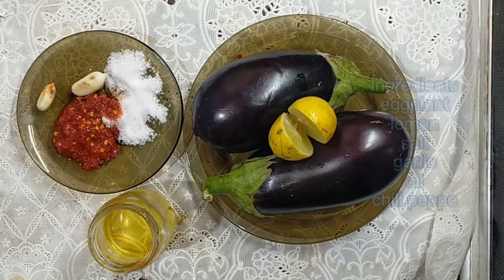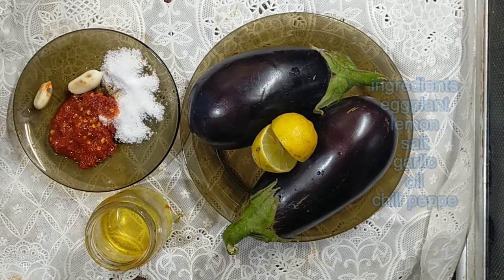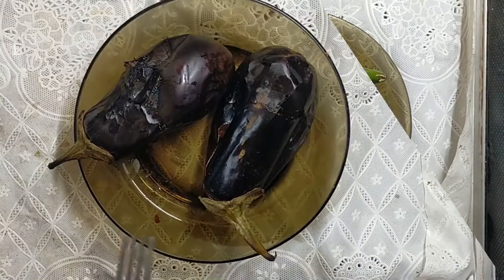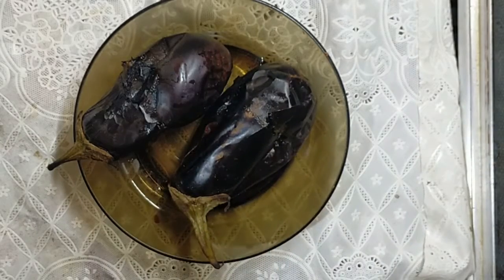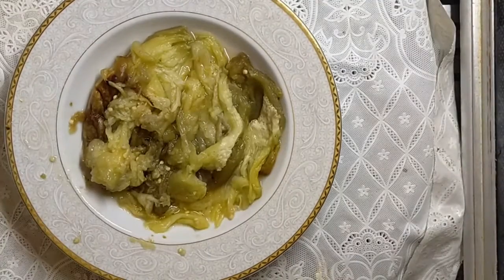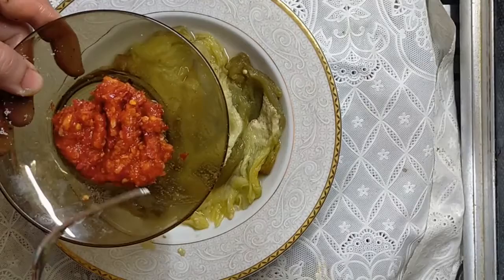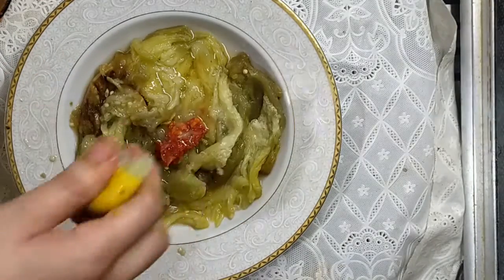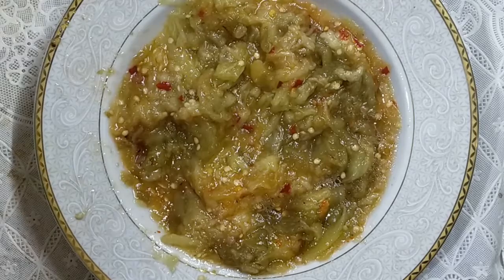Baingan Bharta Recipe | Roasted Eggplant